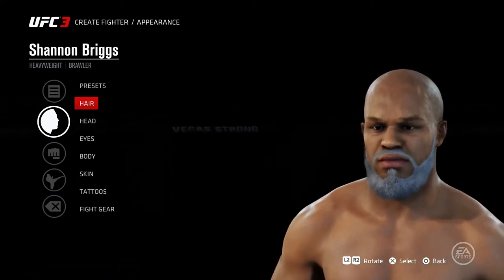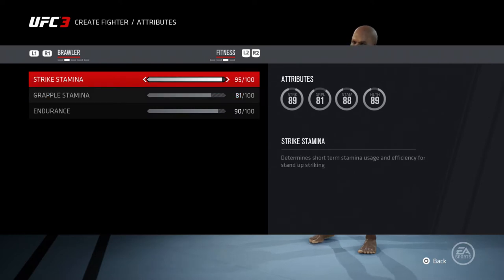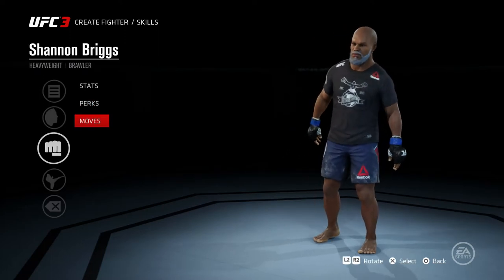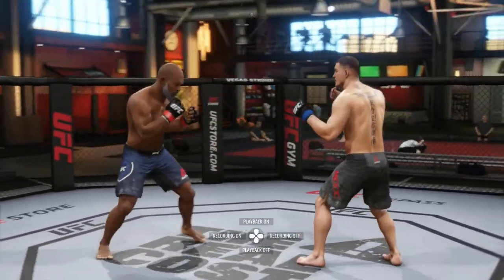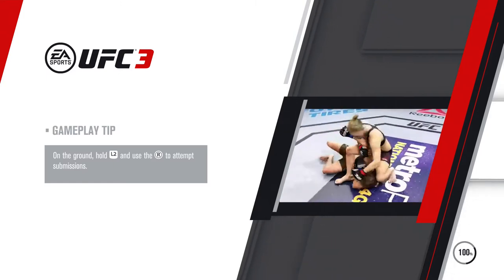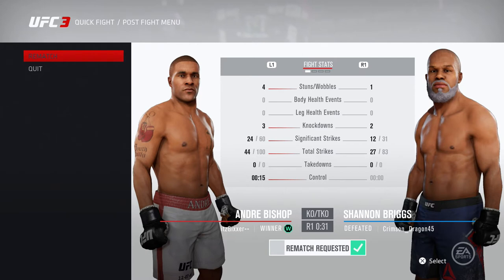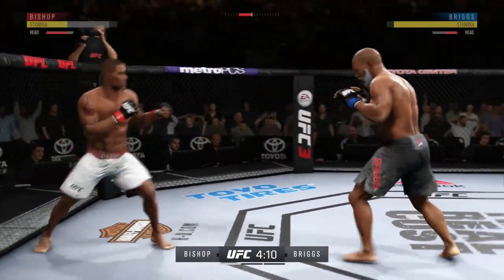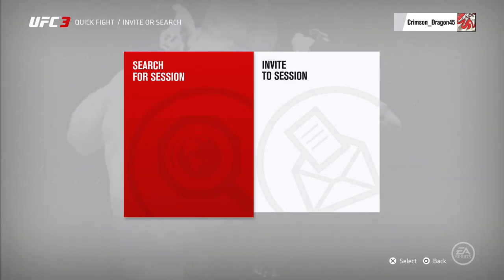EA Sports UFC 3 Tutorial: How To Make Shannon "The Cannon" Briggs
In this video I go through all the steps I took to make Shannon "The Cannon" Briggs. Note that this isn't what I would say is the definitive build as i'm sure there are probably better builds out there and if not i'm sure there will be but in my opinion it's pretty decent. Lemme know if you want me to make other characters and builds or if I should show you guys how I would go about playing as certain characters in the game!
Also shoutout to Merlin Behjlulji for requesting me to make this video I enjoyed the process!

FOLLOW ME ON OTHER THINGS!!!